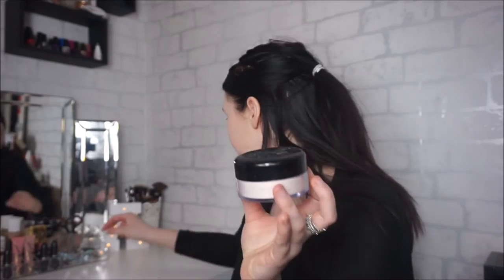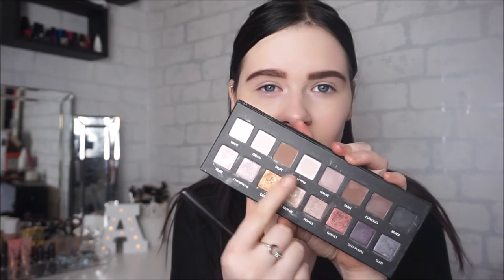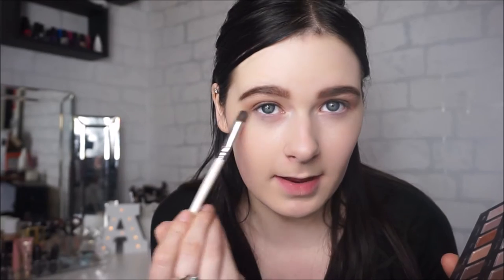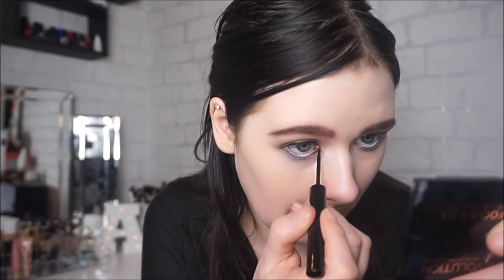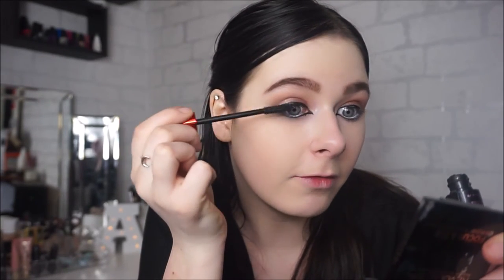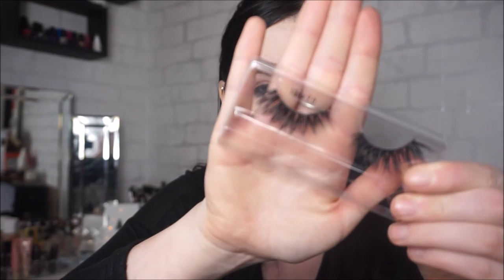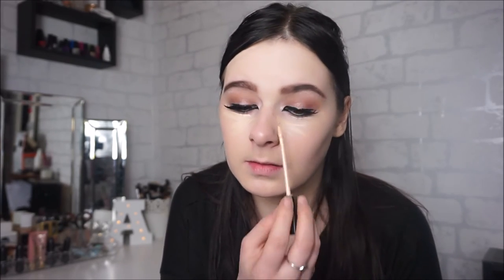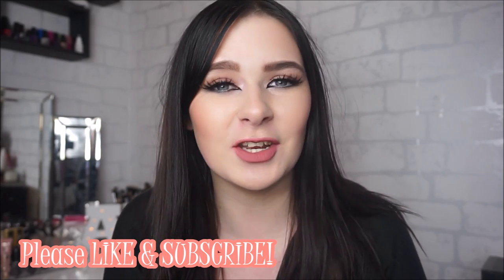Dramatic Spring Makeup ft. SocialEyes Lashes! | AbbieWilloughby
Hey my lovelies, sorry for the lack of videos I have been so sick and also had no voice!! But I am back and with a dramatic spring makeup look for you! I have been splurging on some new makeup products the past couple of weeks!

Camera/Lighting:
Sony A5000
1 Softbox / Natural Lighting

Products Mentioned:
Revlon Colourstay Foundation – 150 Buff
NYC Smooth Skin Loose Powder – Translucent
Freedom Eyebrow Pomade – Chocolate
The Balm Schwing Eyeliner
MAC Eyeliner – Smoulder
Maybelline The Falsies Push Up Drama Mascara
SocialEyes Lashes – Mink 2.0
NARS Virtual Domination Palette
Sleek Matte Me Lip Cream - Birthday Suit